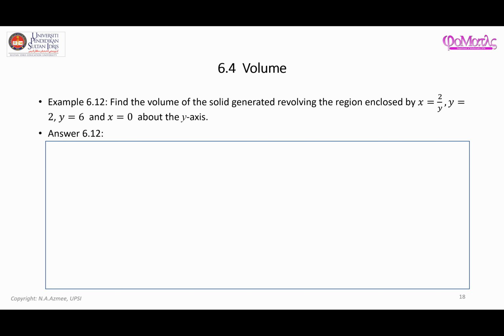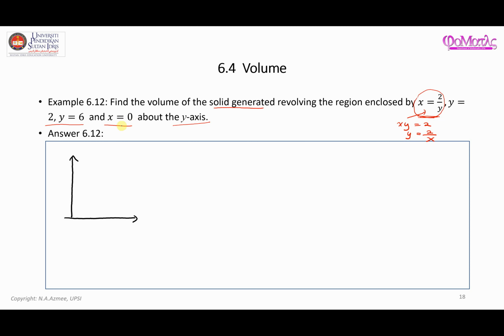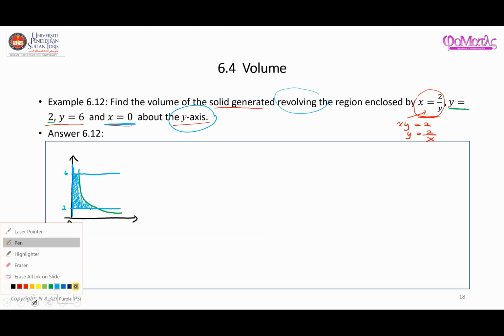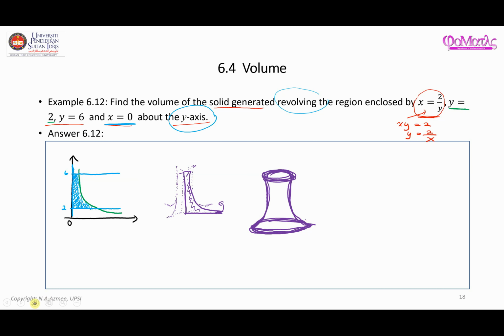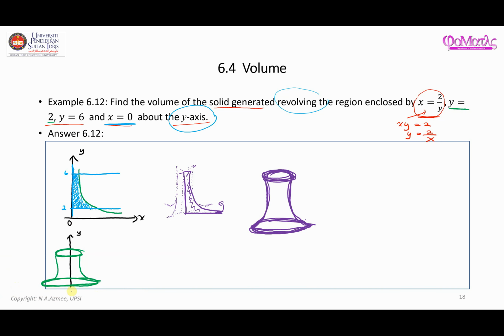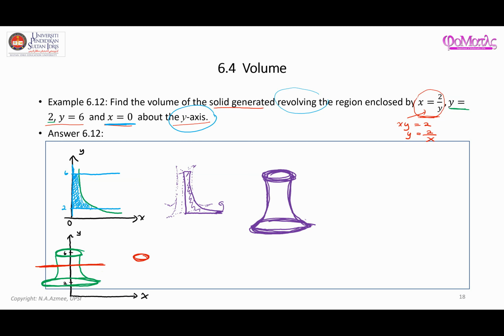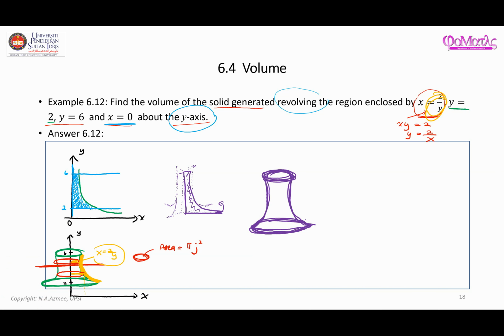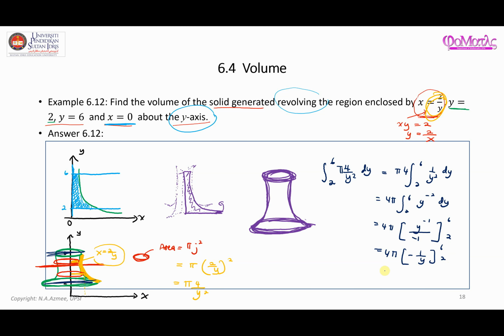(Part I) Examples of Finding the Volume of a Solid